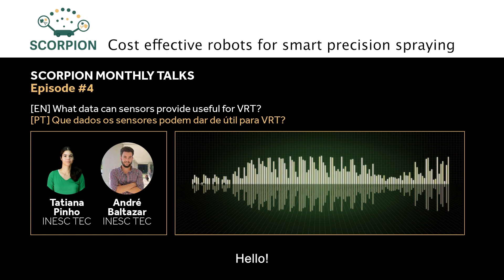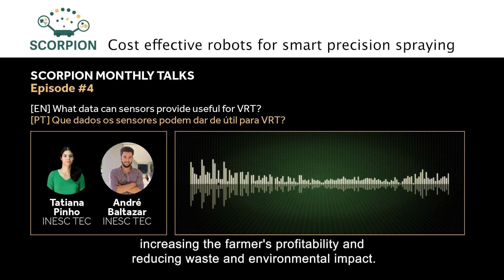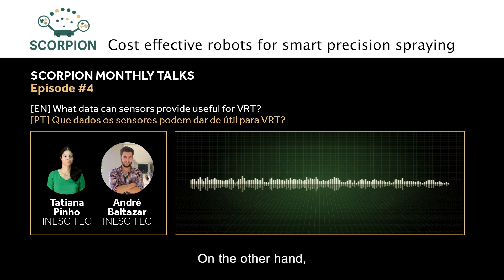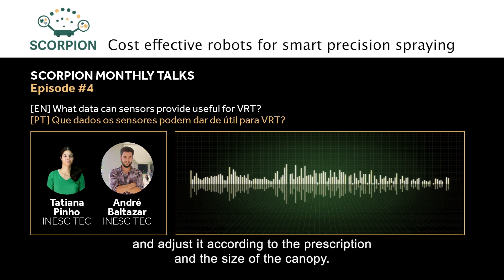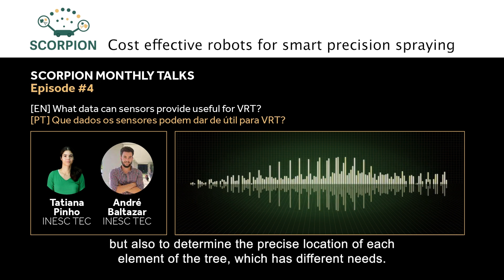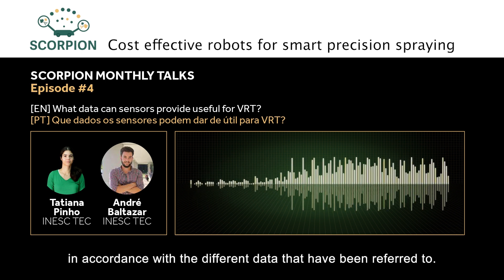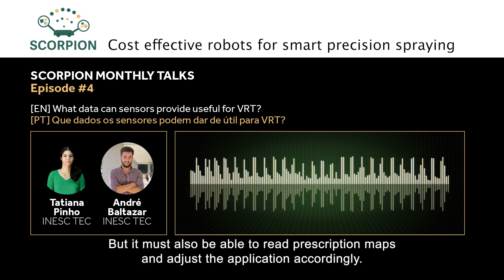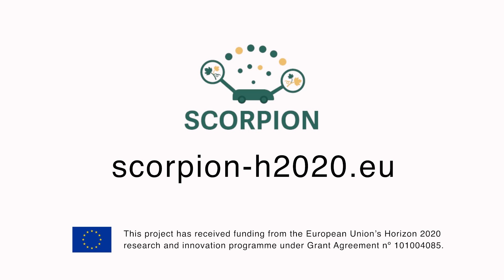SCORPION Monthly Talks - Ep. 4 - What data can sensors provide useful for VRT?"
The SCORPION project is launching SCORPION Monthly Talks, a monthly Podcast series, as part of its activities this year. Listeners will be able to understand the progress of the project, its findings, and advances. Each episode will involve experts from the project team, who will discuss their research and provide insights into the challenges and solutions for the viticulture industry. In addition, the content will explore precision farming, robotics and new technologies to help develop viticulture practices and ensure sustainability, productivity and efficiency.

🎙️ 🌾 Join us on the 4th episode of SCORPION Monthly Talks, titled "What data can sensors provide useful for Variable-Rate Technology (VRT)?"
🌱🌞 In this insightful discussion, we bring together Tatiana Pinho and André Baltazar, esteemed researchers at INESC TEC, to delve into the significance of VRT in agriculture.

🤔 Have you ever wondered about the importance of VRT in the agricultural context? 🌿 Or what types of sensors can be used to revolutionize farming practices? 🌍 Well, we've got you covered! In this episode, we explore the incredible benefits of VRT and the sensors that drive it. 🌟

🔍 Discover the wealth of data that these sensors can provide, allowing farmers to make smarter decisions in precision agriculture. From biometric indicators to fruit detection and vegetation indices, these sensors offer a whole new level of insight. 📊🌿

Don't miss out on this informative conversation that sheds light on the future of agronomic processes. Tune in now! 🌾💡